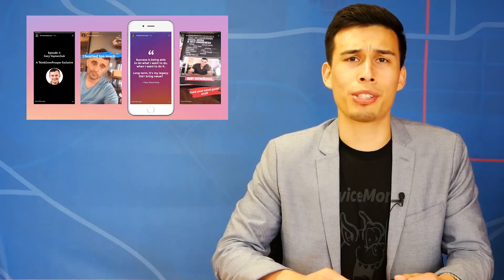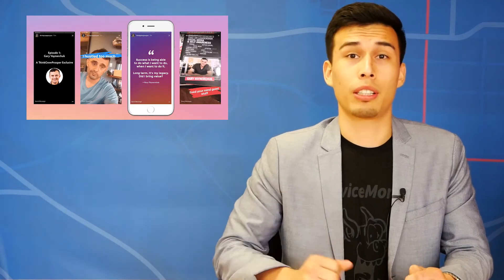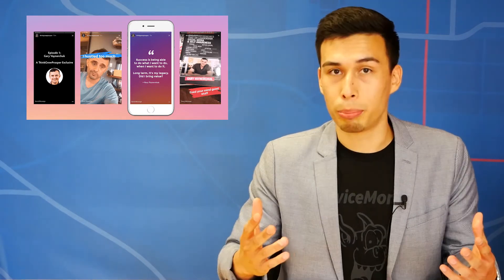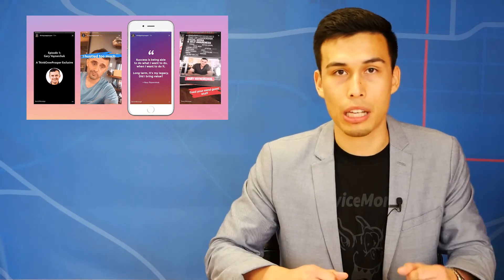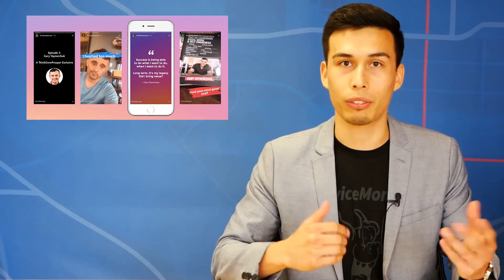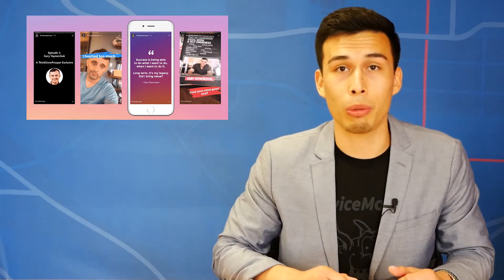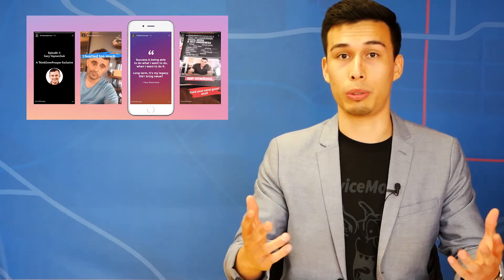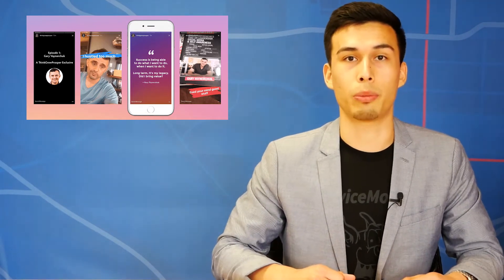June 15th, 2018 - The ServiceMonster Show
* Welcome to TheServiceMonsterShow! This is a place for us to share what's been happening on social media, as well as what's new in ServiceMonster and ServiceMonster Mobile. AskServiceMonster will still be where Joe answers questions submitted by YOU, the users.

THIS WEEK IN SERVICEMONSTER
- We've got a new stuffer in FMS!
- Still looking for a new SEO/web editor
- Kyle has left the building
- And ServiceMonster is having it's very first business symposium!!

SERVICEMONSTER PRODUCT UPDATES
- ServiceMonster 6.2.6.25
- We're working on a faster release schedule!

** Not a ServiceMonster user?

ServiceMonster is the leading business software for field service professionals, providing an online all-in-one customer management, scheduling, and marketing solution. ServiceMonster is designed specifically for the field service industry, with the goal of helping businesses become more professional, more efficient, and more profitable. or call (US) or 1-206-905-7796 (international).